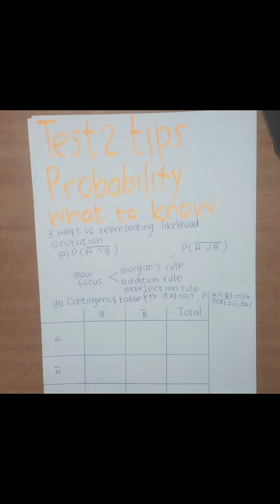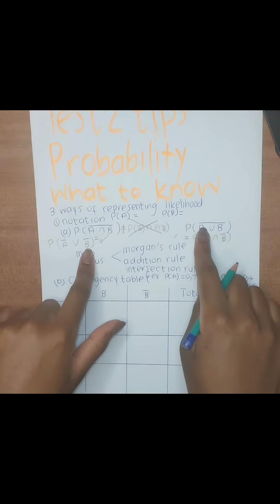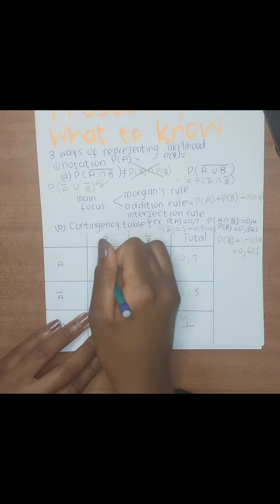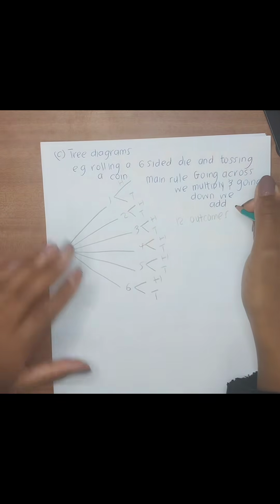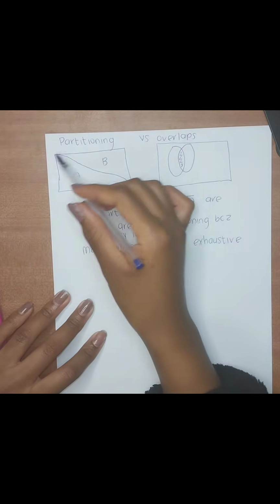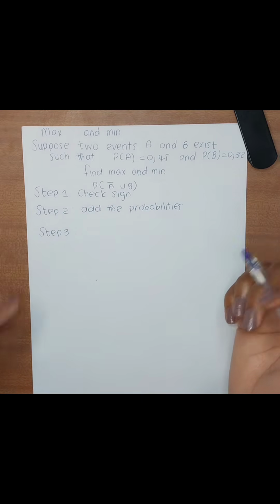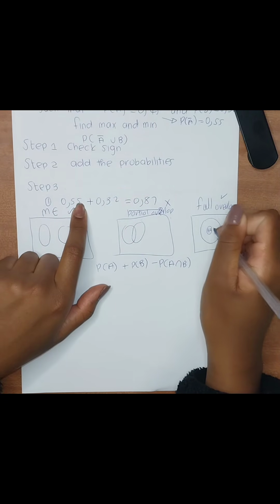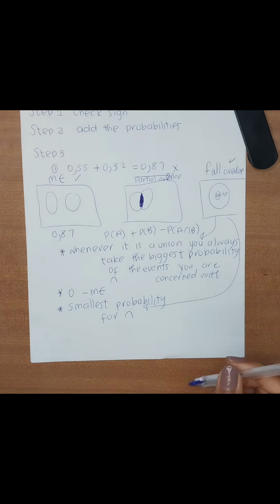Test 2 preparations:Probability part